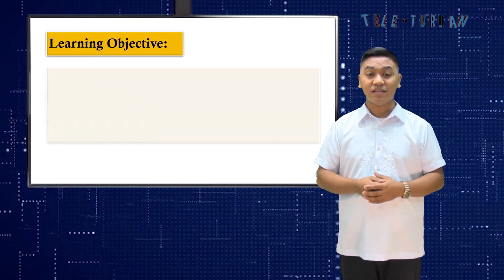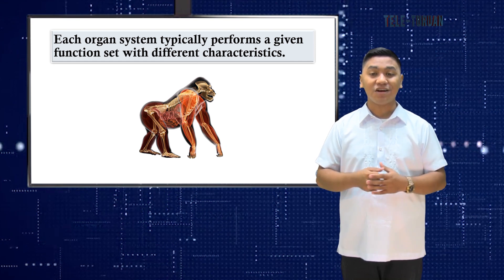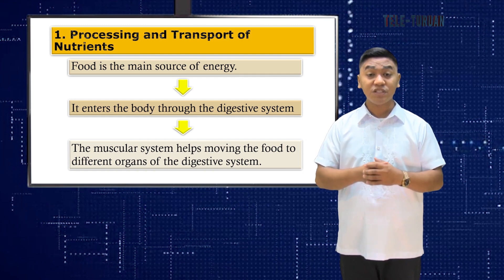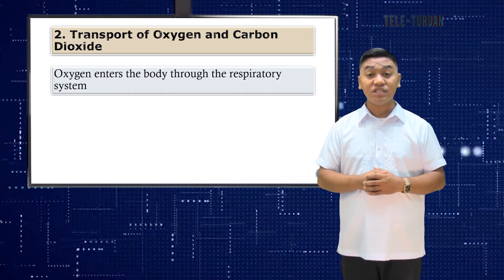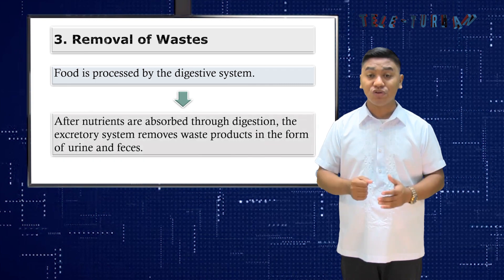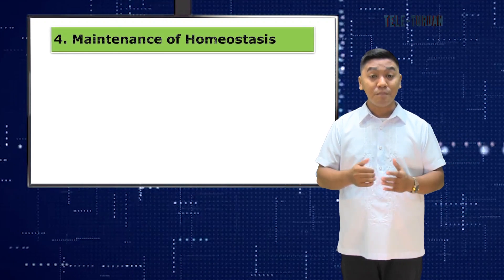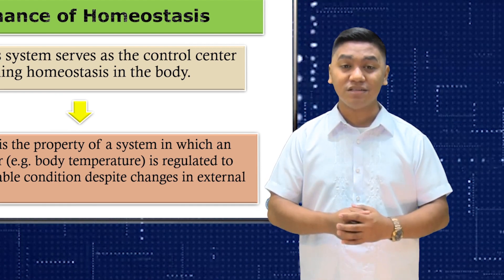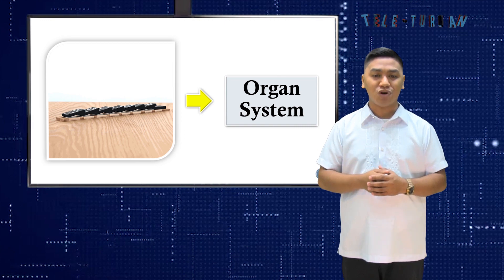SHS Science Functional Relationships of organ systems Menard Miguel